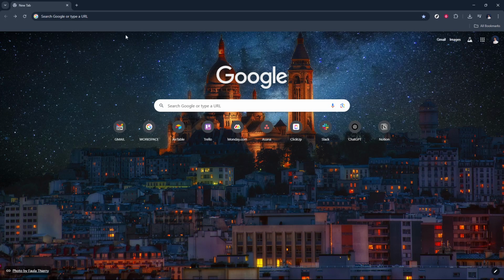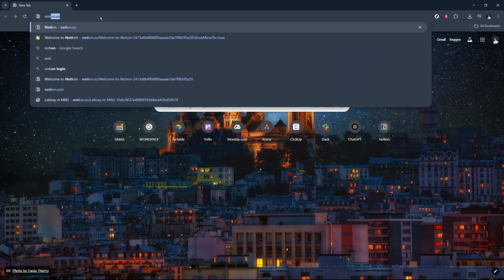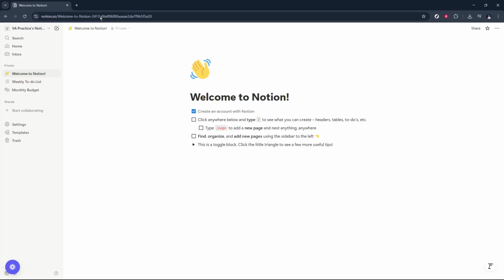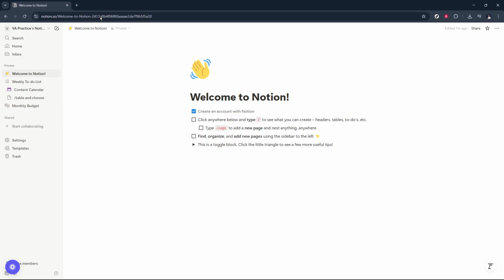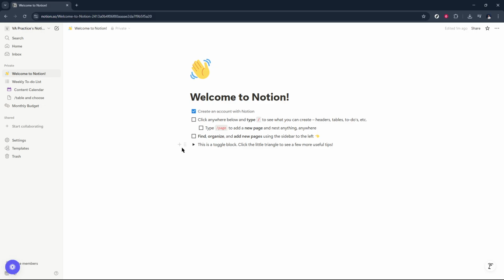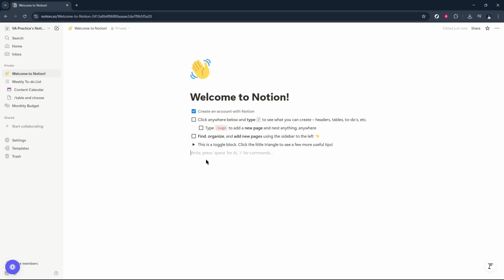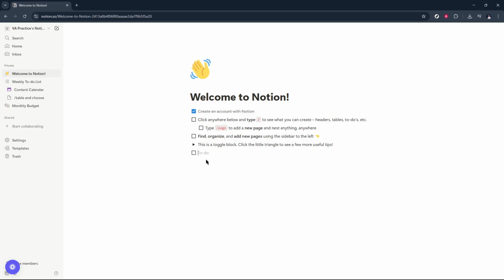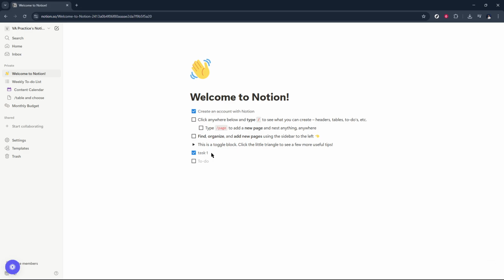How to make a to do list in Notion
In this beginner-friendly Notion tutorial, you'll discover how to create a simple yet powerful to-do list that helps you stay focused, organized, and productive. Perfect for students, virtual assistants, freelancers, and remote workers!

🔍 What you’ll learn:

How to create a checklist in Notion

How to use Notion blocks to organize tasks

How to customize your to-do list with headings, colors, and more

Bonus tips for tracking daily tasks and productivity goals

Take control of your time and stay on top of your priorities — all inside Notion.